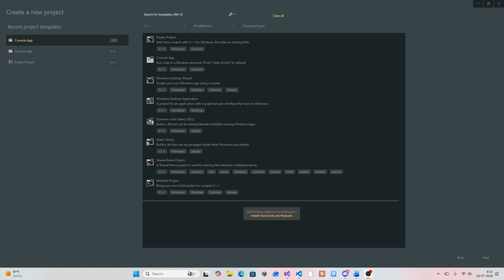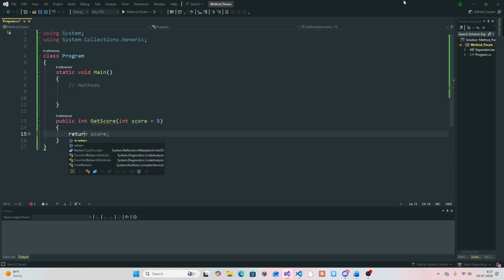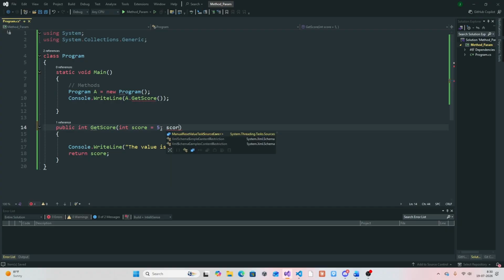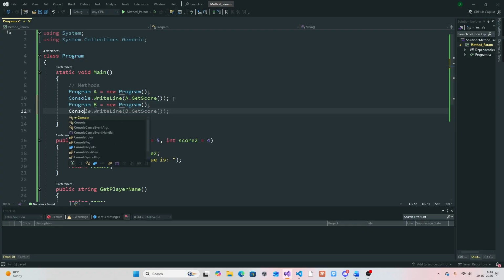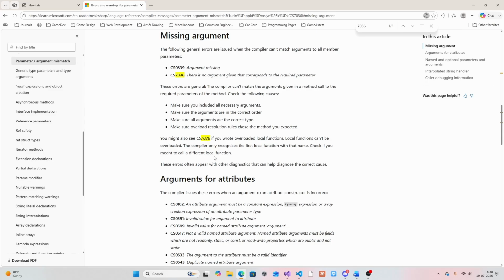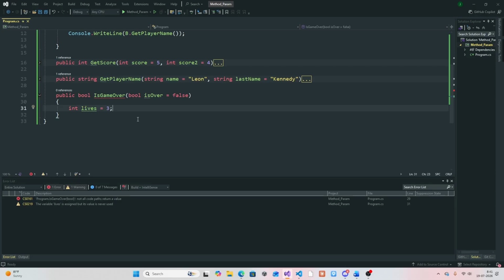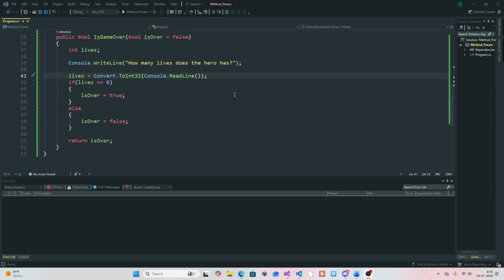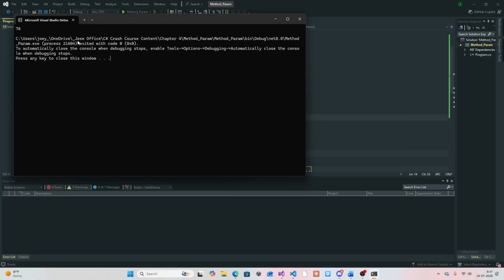[C# Crash Course] Part 19 - Methods Pt 2